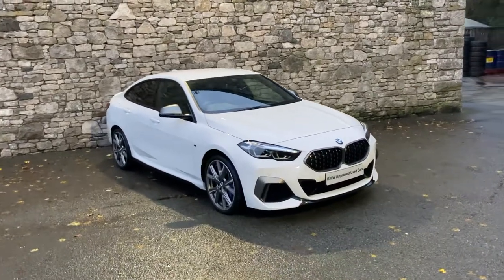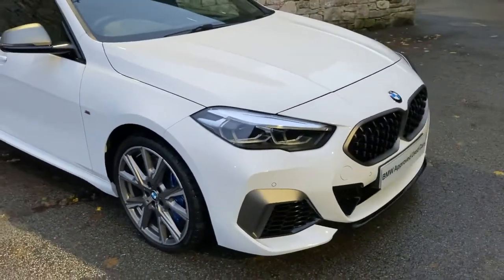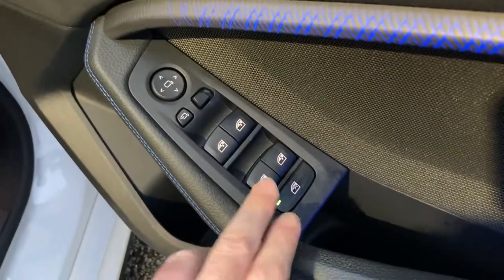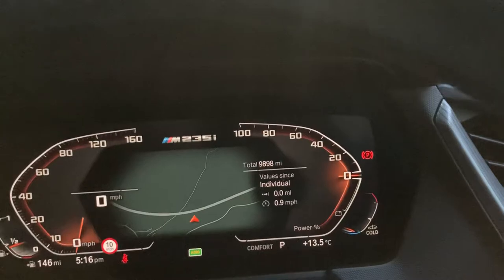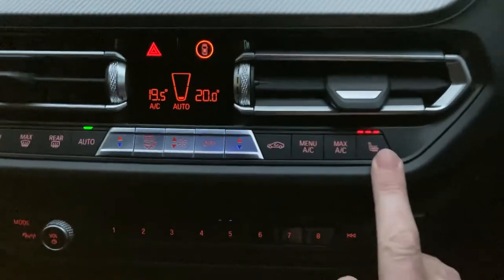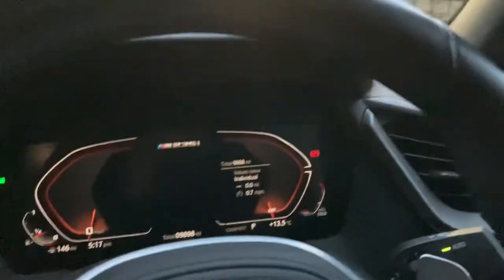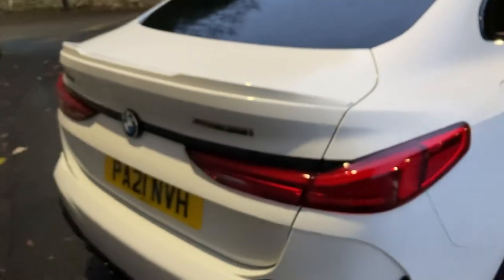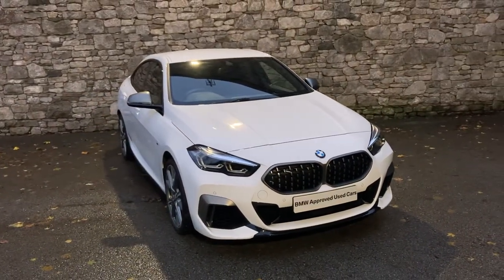BMW 2 SERIES M235i xDrive Gran Coupe Auto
Lloyd BMW South Lakes are pleased to present this BMW 2 SERIES M235i xDrive Gran Coupe Auto, finished in stunning Alpine White and contrasting Cloth Trigon/Alcantara Black upholstery. New in March 2021, this sleek BMW has a great specification, is in excellent condition, and has covered just 10k miles. Options on this brilliant Gran Coupe includes the desirable M235i Pro Pack giving you 19" Alloy Wheels, Sun Protection Glass and Harman/Kardon Surround Sound Audio System. This BMW comes complete with a specification that balances style, substance, and comfort for the driver who doesn't want to compromise. The BMW Approved Used Car scheme offers complete peace of mind with a minimum of 12 months warranty, 124 multi-point inspection on every car we sell and a full check on each vehicle - including service and mileage history. As one of the highest rated BMW retailers in the UK for customer satisfaction, Lloyd BMW South Lakes extends high levels of care and attention to our customer base, in line with the Lloyd Group’s family-owned business values.